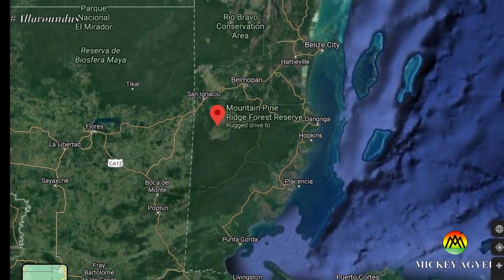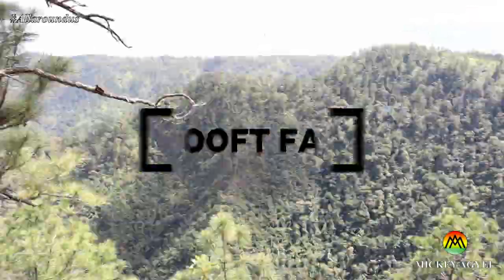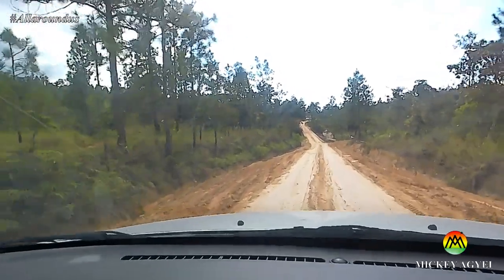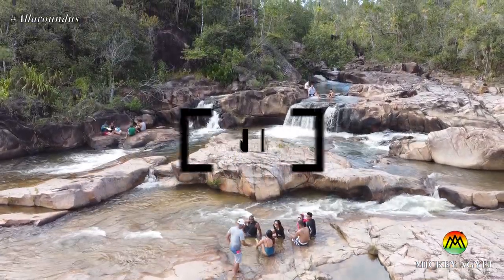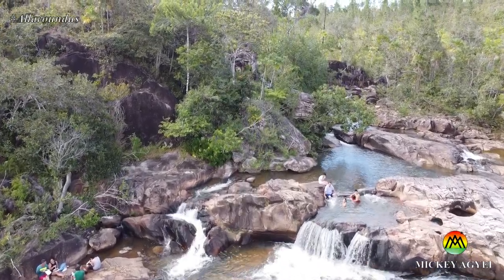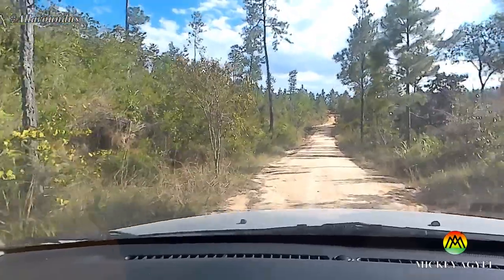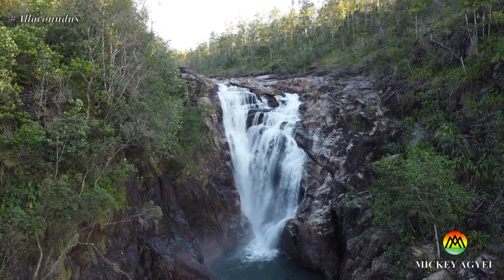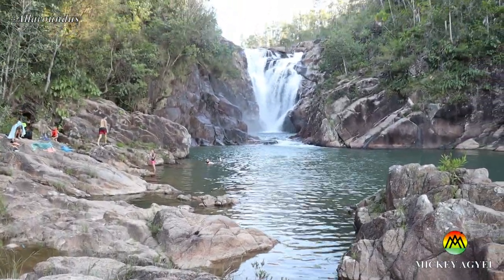3 Amazing waterfalls you can explore in 1 day at Mountain Pine Ridge, San Ignacio in Belize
3 Amazing waterfalls you can explore in 1 day at Mountain Pine Ridge, San Ignacio in Belize

Belize is endowed with a lot of waterfalls and in this video, I am going show you 3 of these amazing waterfalls you can explore within a day a the Mountain Pine Ridge Forest Reserve around San Ignacio in Belize. I think you will enjoy this one. The waterfalls that can be seen in 3 days are the 1000ft Fall, Rio on Pools and the Big Rock Water falls. These are amazing sites worth visiting. Come with me and enjoy.

0:00 - Intro
1:07 - Mountain Pine Ridge Forest Reserve
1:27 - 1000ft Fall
2:50 - Rio on Pools
4:42 - Big Rock Waterfall
6:24 - Conclusion

Laptop for editing
Memory card